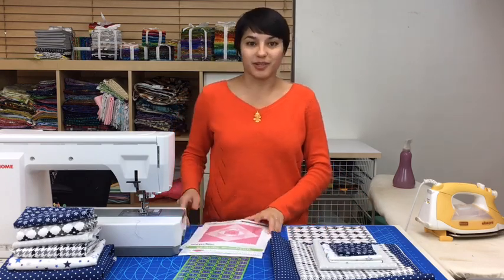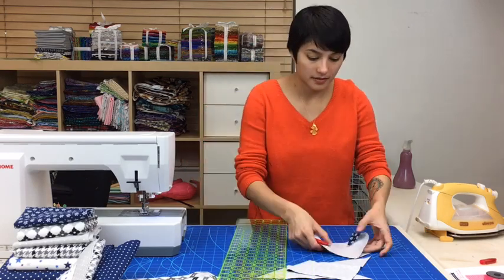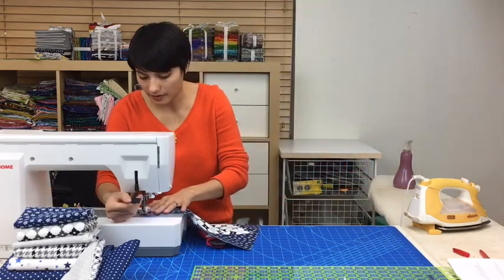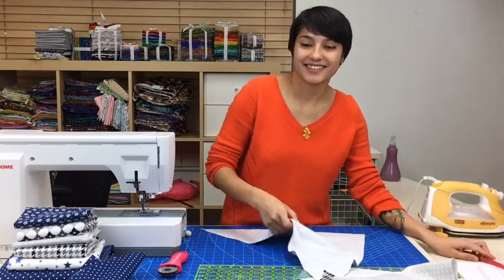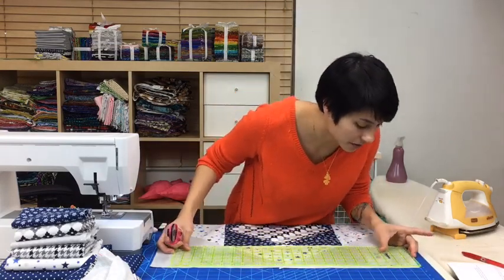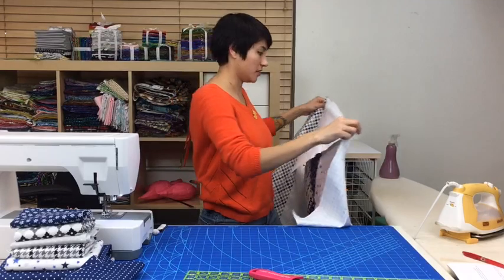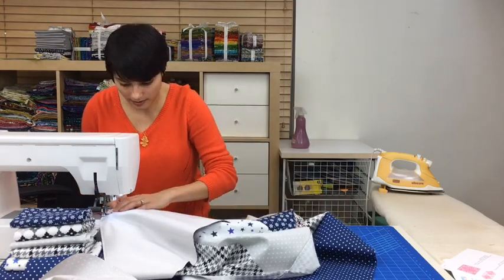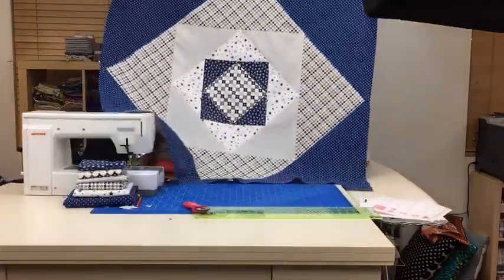It's Sew Friday - Springtime Squares Easy Baby Quilt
itsSEWfriday and today we're making the quickest baby quilt ever - Springtime Squares! It's perfect for a last minute gift or just because ☺. We're using new flannels from our Cozy Cotton collection! Get the free pattern by clicking this